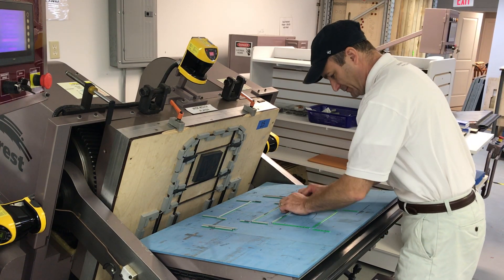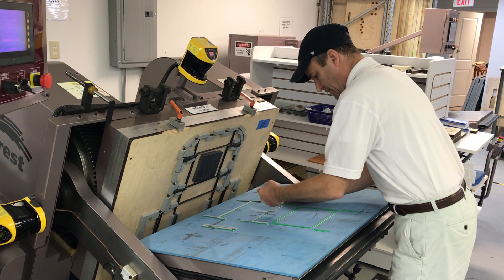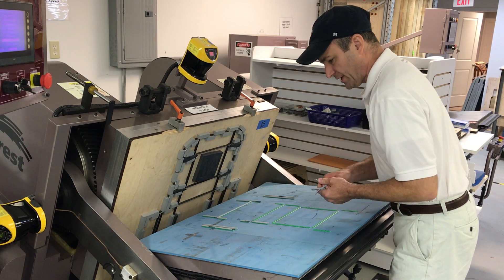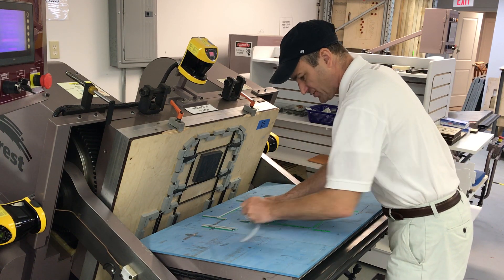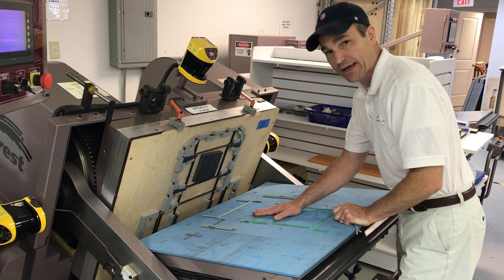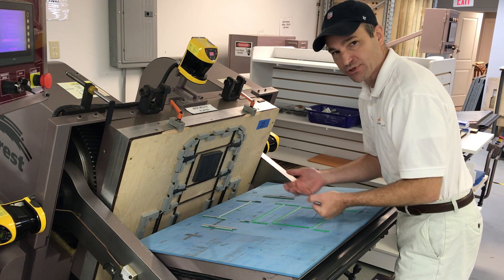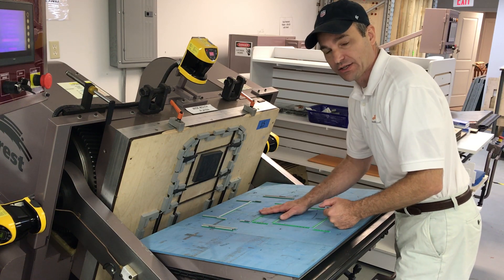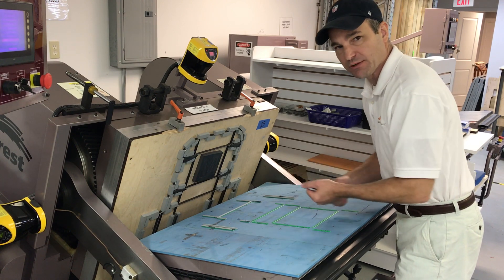Matrix Set up 3 - Very Brief Video On Soft Cut with Matrix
This is the third video in a series demonstrating matrix set-up with the new Soft Cut System on the Crest.